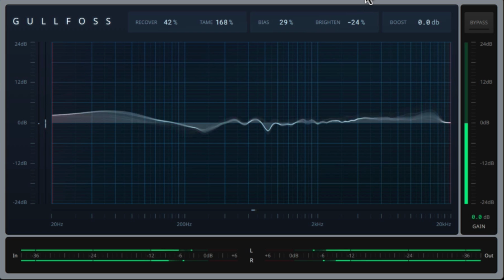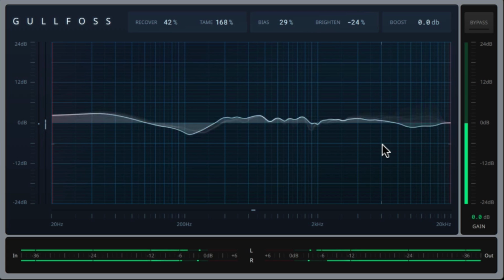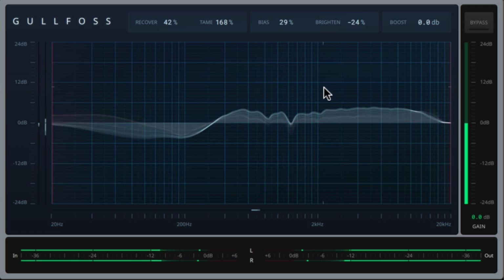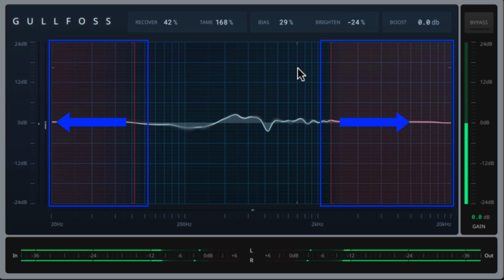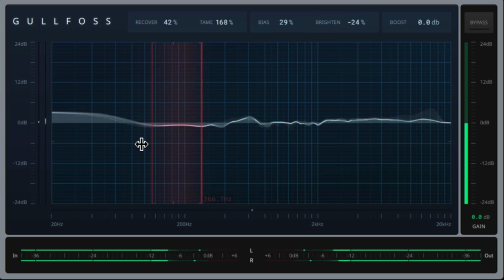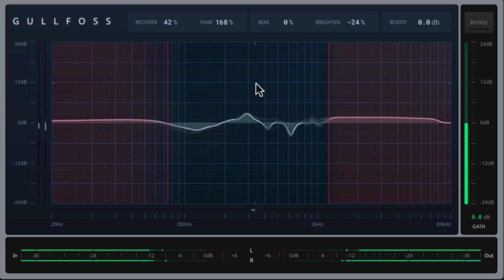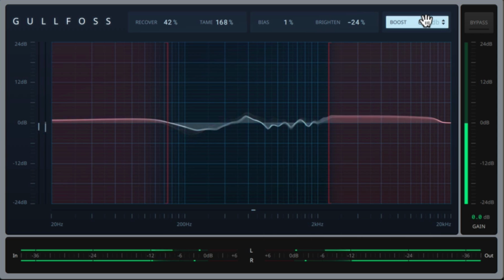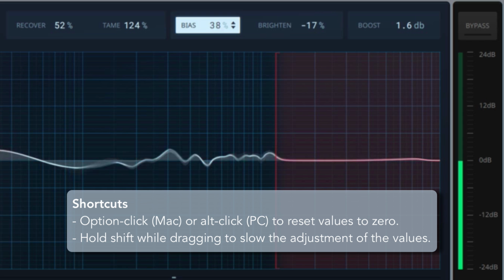Gullfoss Frequency Limiters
Check out this video to learn how to apply Gullfoss range limiter markers on your audio pieces.